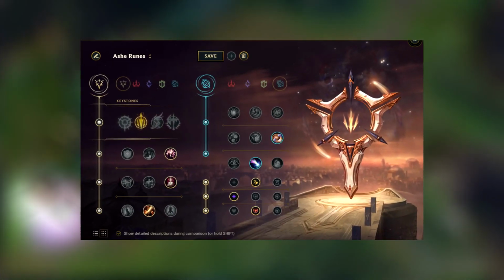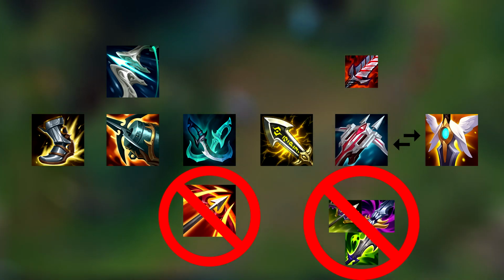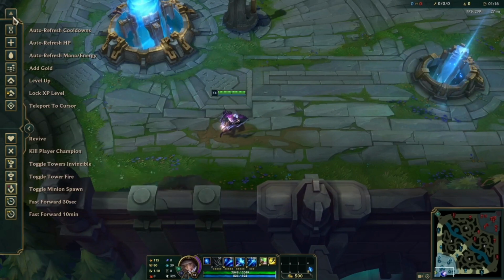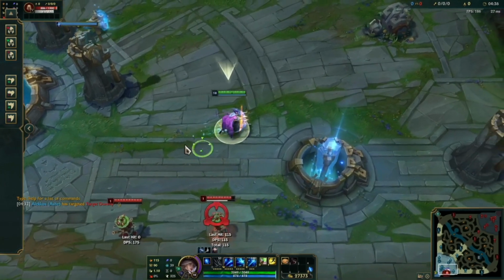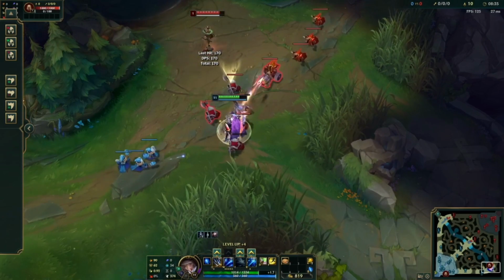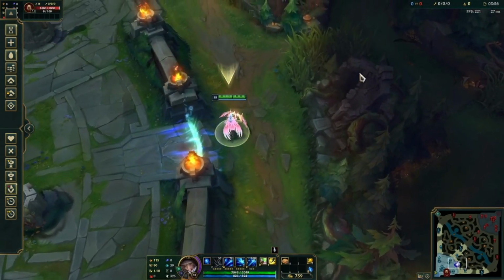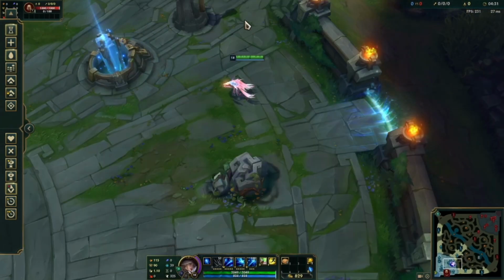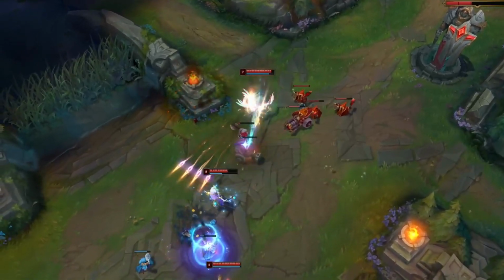Rank 1 Ashe Guide | How To Climb As Ashe In Season 11 | In Depth Ashe Guide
this is my first video so please give feedback, any and all critiques are much appreciated

0:00 - Intro
0:19 - Why Play Ashe?
1:01 - Runes
3:57 - Build
6:52 - Basic Abilities
18:02 - Ashe R
21:38 - Ashe W R Combo
23:52 - Ashe Identity
26:04 - Conclusion & Outro